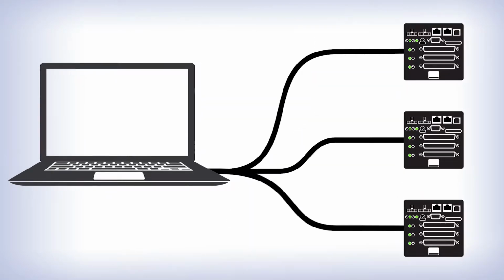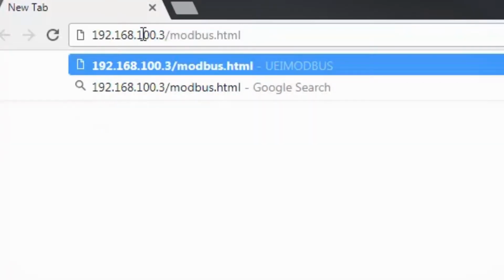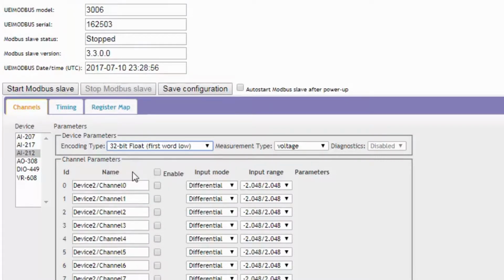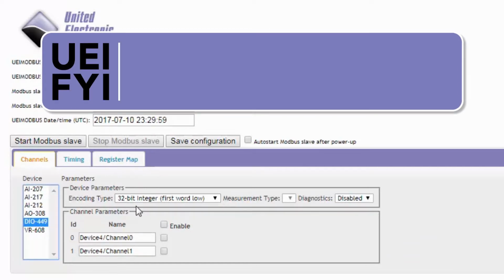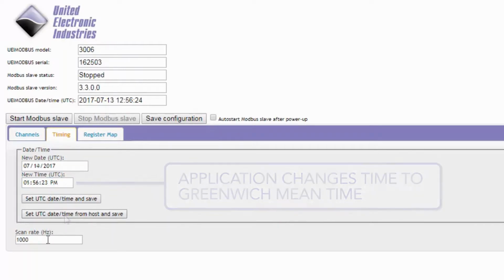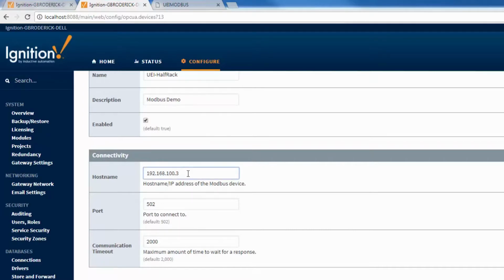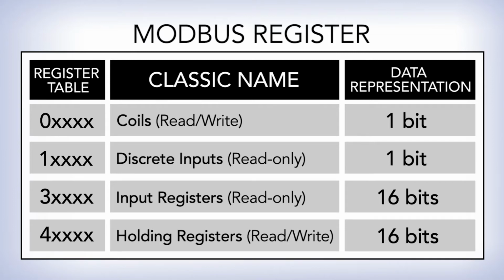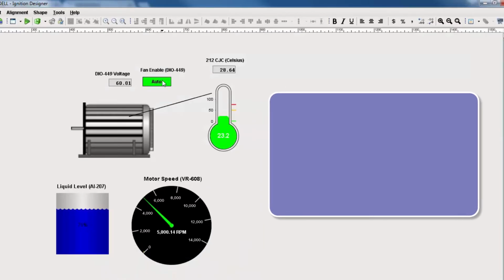Setting Up Your UEI System For Modbus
UEI's implementation of Modbus allows for quick and easy configuration of a Modbus TCP/IP server.  Through the use of a web configurator, the Modbus Server is up and ready to go immediately. With UEI's Guardian features, you get an extra level of diagnostic information to ease troubleshooting and decrease downtime. UEIModbus works with any Modbus Master or HMI communicating over Modbus TCP/IP.